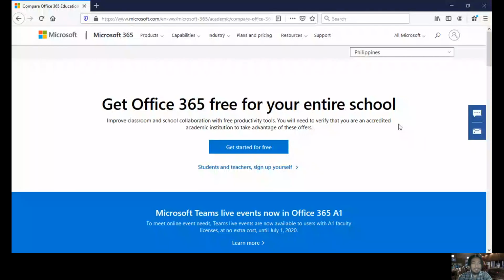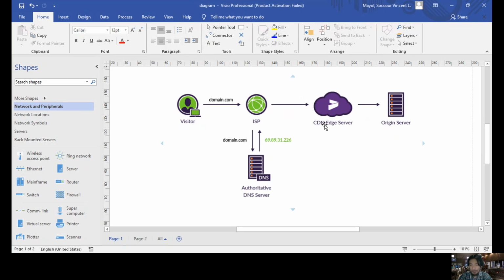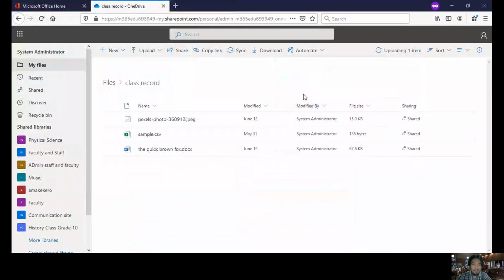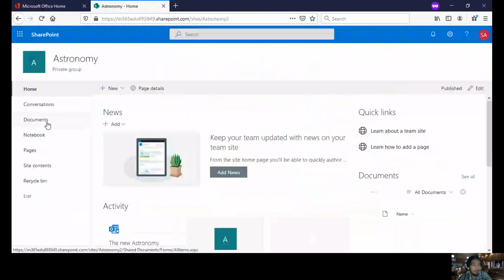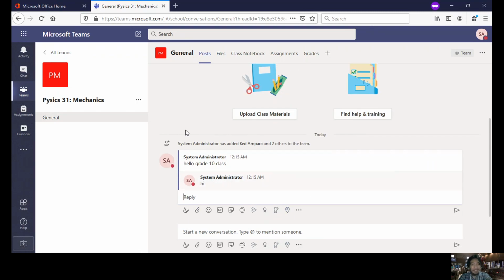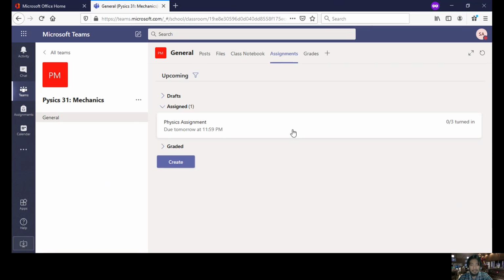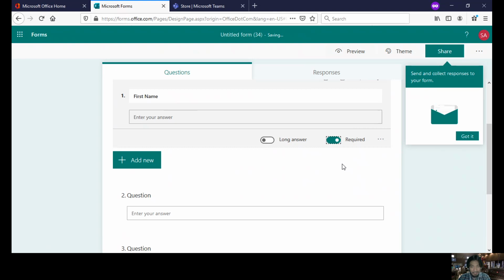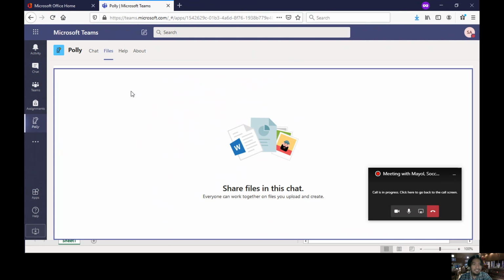Microsoft Office 365 Education / O365 For Academe / Microsoft Teams / LMS / Remote Learning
this is intended for teachers and students who would like to explore Microsoft O365 For Academe Solution to use for their online class during this pandemic.